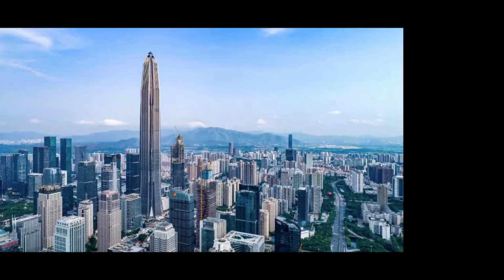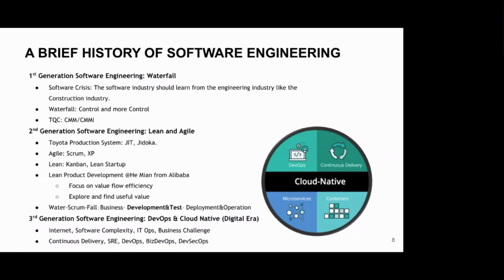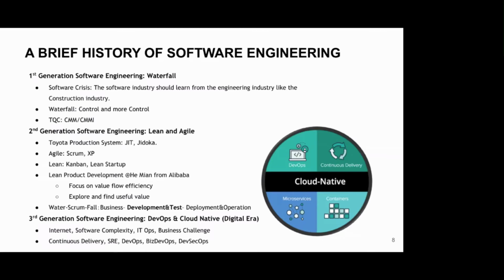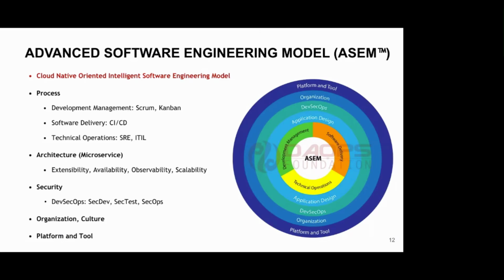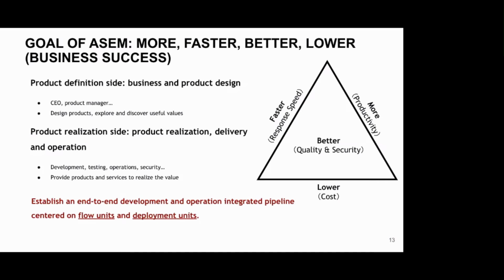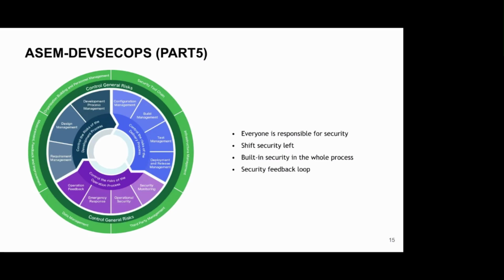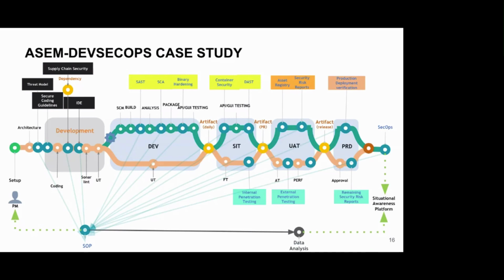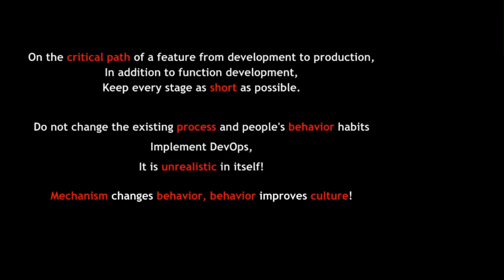DAOPS Meetup Day ASEM, Next Generation Software Engineering Infrastructure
Topic1: ASEM, Next Generation Software Engineering Infrastructure

Speaker: Forest Jing, Chief Evangelist at DAOPS Foundation

Introduction: Software is the core of digital transformation. In the digital era, the way we produce software also needs to be digitized. DAOPS Foundation is trying to develop the next generation software engineering infrastructure named ASEM to help global enterprises to build a high-performance technical organization based on Lean, Agile, CI/CD, SRE, DevSecOps, Cloud Native, etc.